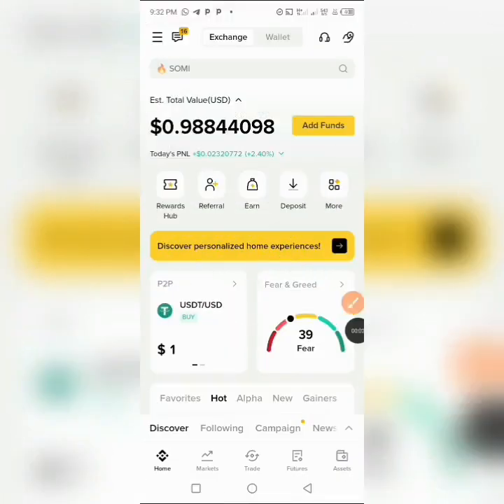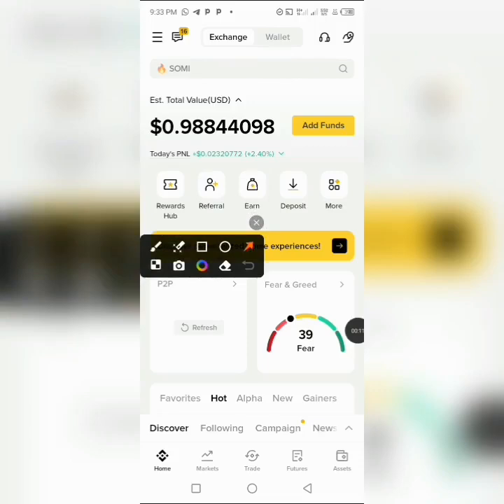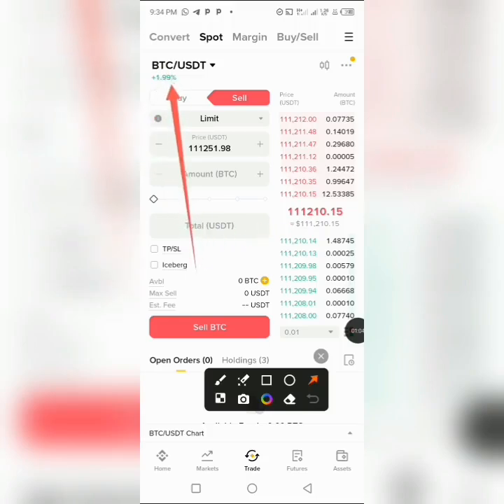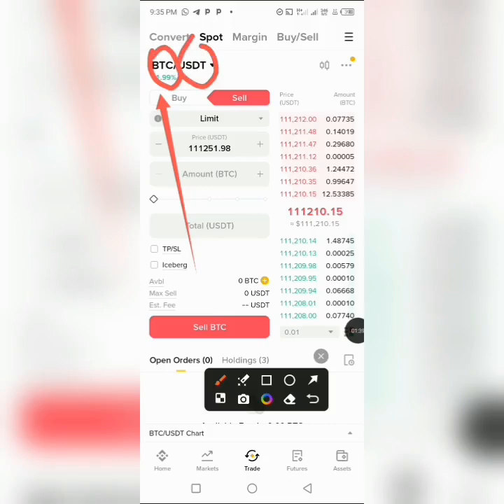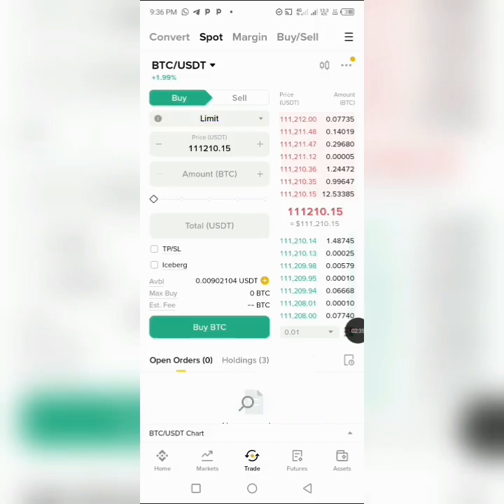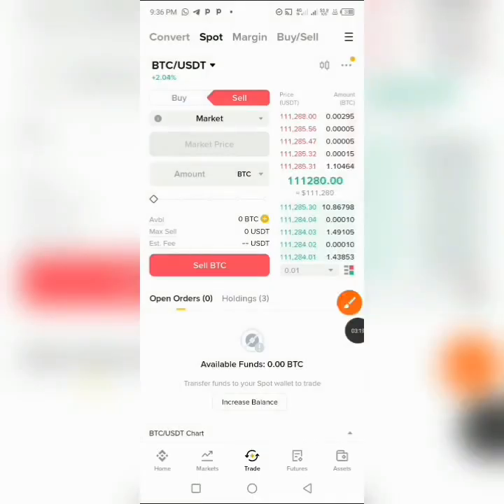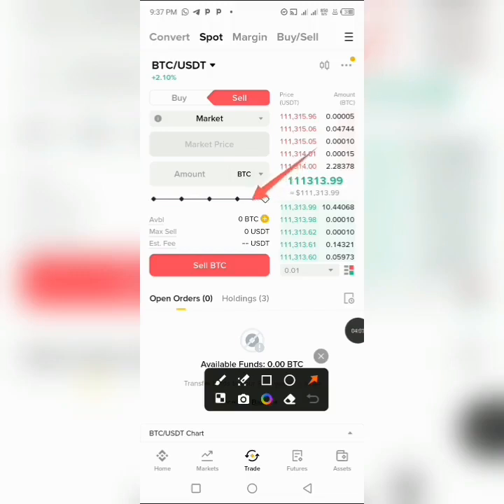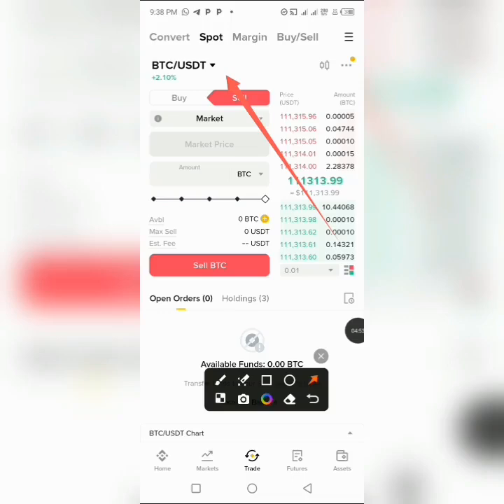HOW TO SWAP BTC TO USDT ON BINANCE EXCHANGE - STEP BY STEP GUIDE (BITCOIN)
In this video, I’ll walk you through the entire process of converting Bitcoin (BTC) to Tether (USDT) on Binance using both the Swap/Convert feature and the Spot trading option. Whether you’re a beginner or an experienced trader, this tutorial will make it easy for you to exchange your crypto safely and quickly.

📌 What you’ll learn in this video:

* How to log in and access the Binance Exchange
* The easiest way to swap BTC to USDT instantly
* How to use the Binance Convert tool for fast transactions
* Alternative method: Trading BTC/USDT pair on Spot Market
* Tips to avoid mistakes and save on transaction fees.